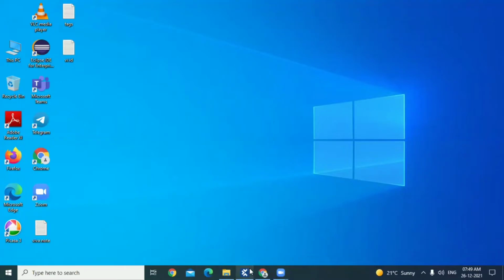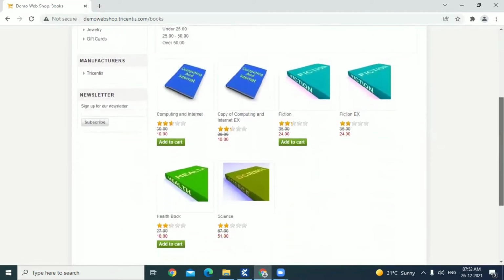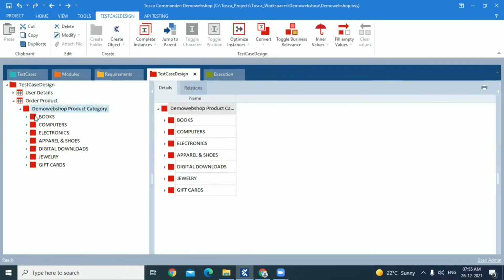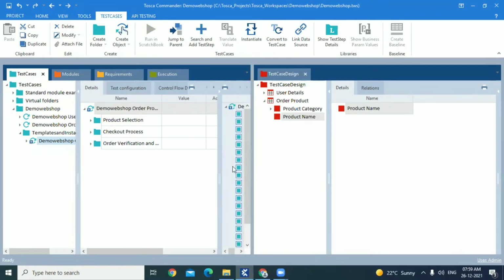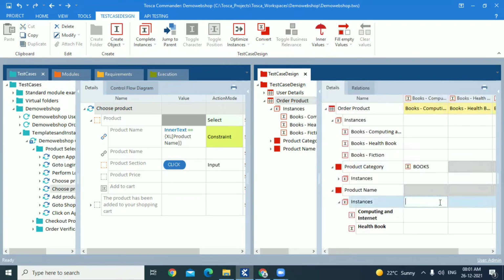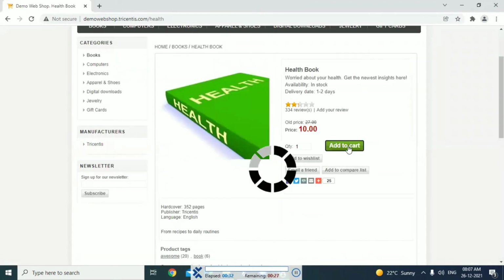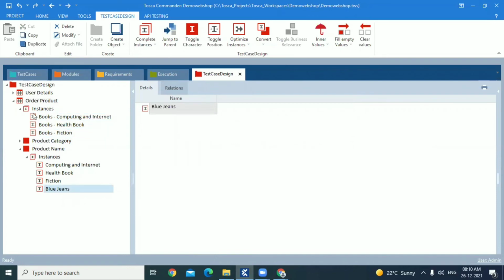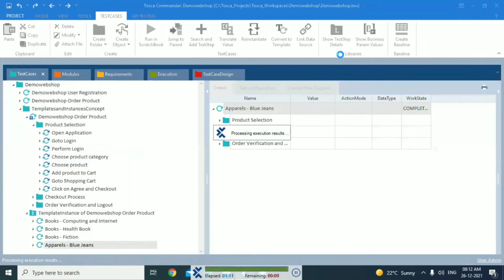W3H TOSCA Tutorial #8 Data Driven Testing in TOSCA, Templates TCD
Tricentis TOSCA Tool - Web Automation Series

This Video explains about Template Instance creation for covering different test data conditions.

Topics Covered
1. Test Case Design: Testsheet, Attributes & Instances
2. Templates
3. Control Group
4. Instances
5. Instantiation & Re-Instantiation.

Scenario Flow Automated:
1. Go to demowebshop application.
2. Perform login with sample username, password provided in the page.
3. Select a product and click on Add to Cart.
4. Goto Shopping Cart.
5. Click on Checkout.
6. Provide checkout information and confirm order.
7. Verify order success message and Perform logout.